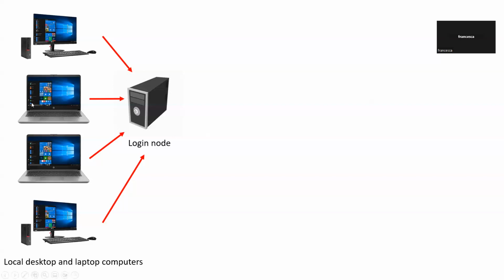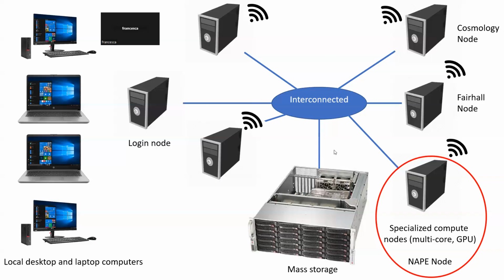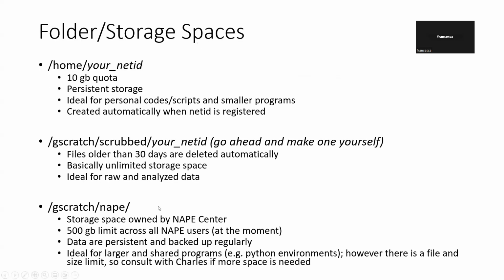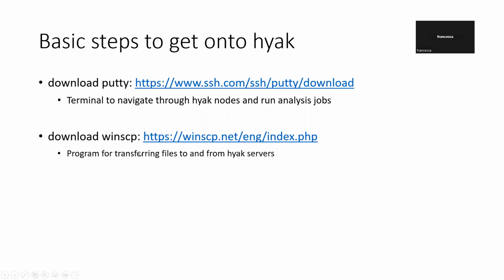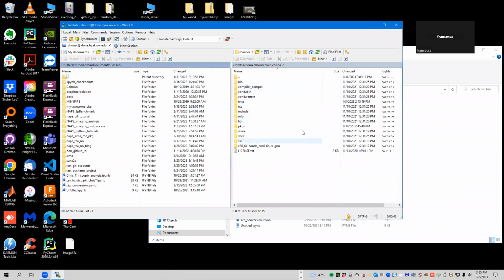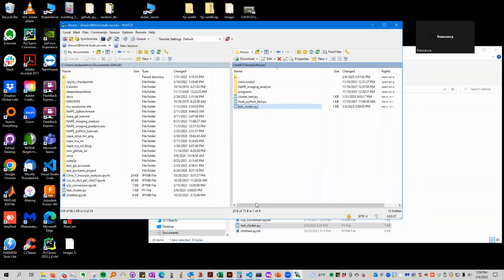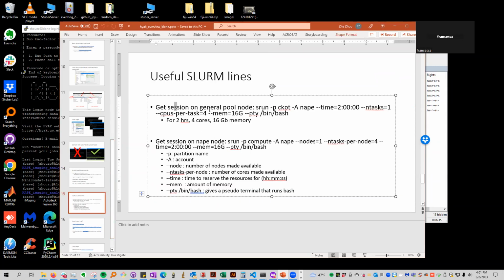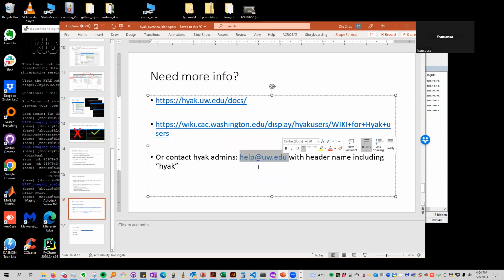UW NAPE - Hyak/Klone High Performance Computing Cluster Walkthrough